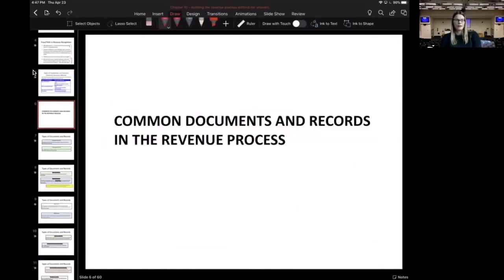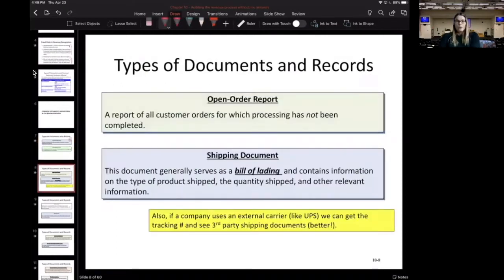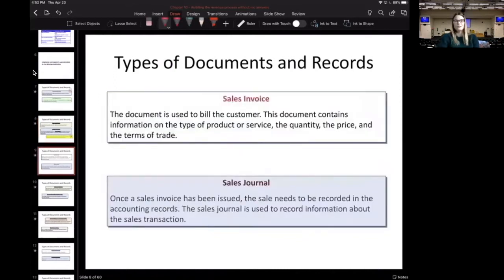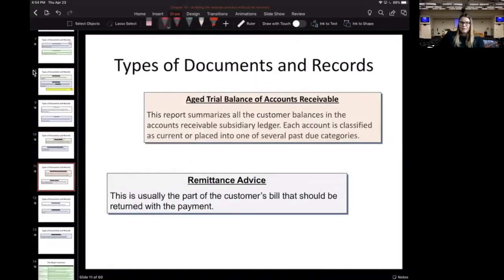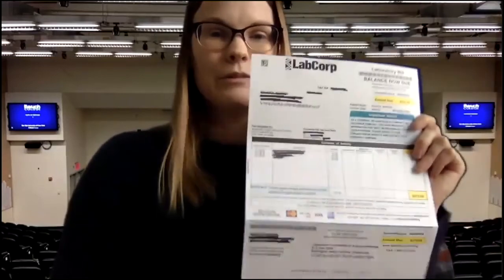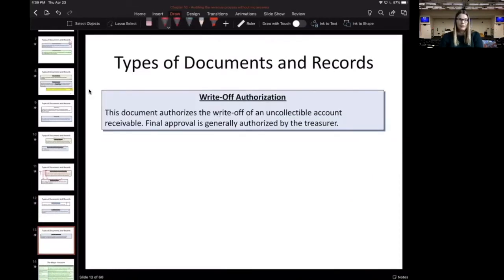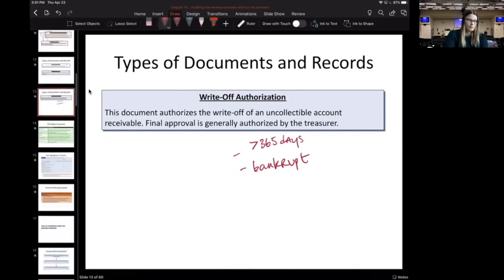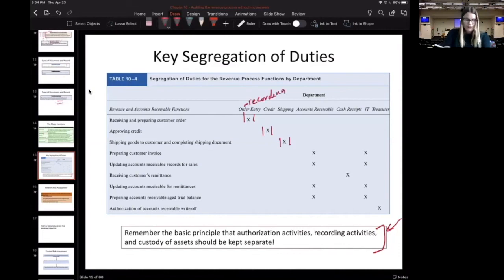chapter 10 part 2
Talks talks through the key documents in the sales/revenue process and quickly discusses segregation of duties.